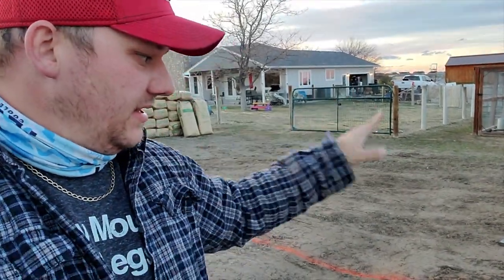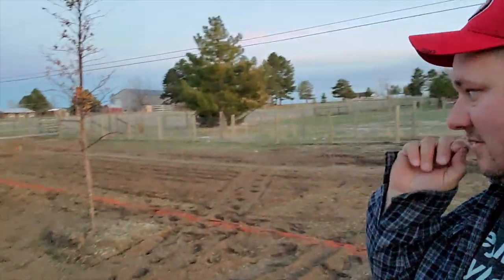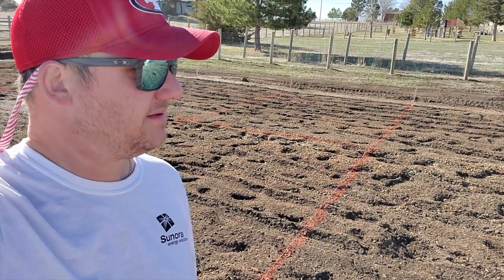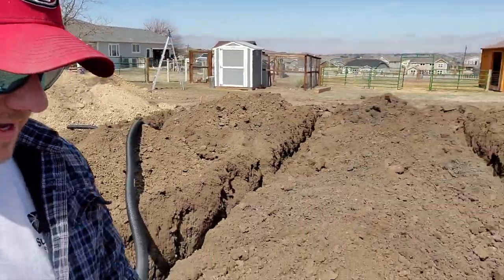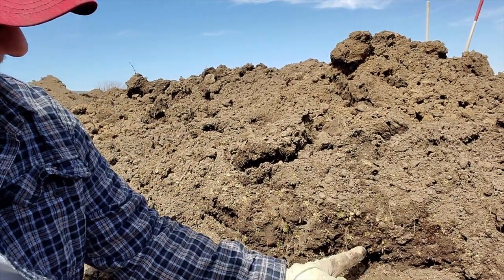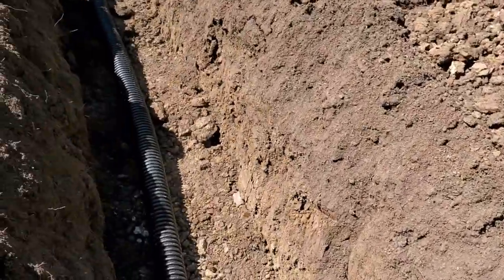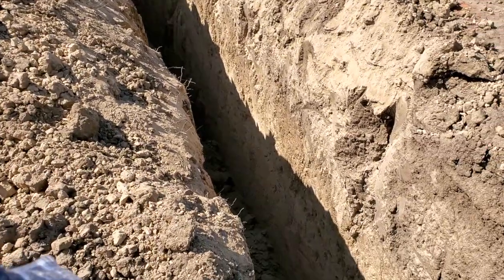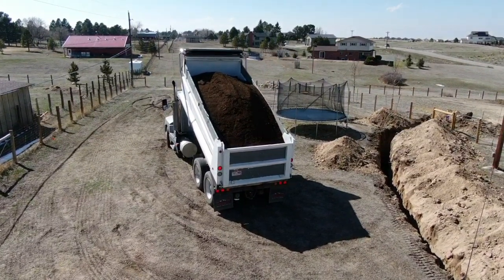Giant Pumpkin Greenhouse Build - Step 4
Step #4 – Lots of earth has been moved to make way for the heating / drainage system. Warm air will be blown into the drainage pipe to (hopefully) heat the soil to a lovely 72 degrees. I also get a trench dug for the electrical and water hydrant that will feed the whole area.

Comment and ask questions! Share with all your friends. GO GROW A PUMPKIN! Need seeds? We will send them to you! Like our facebook page @ColoradoGiants